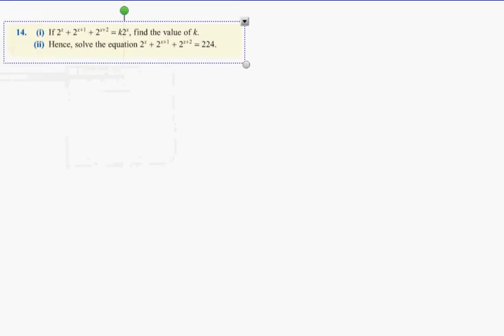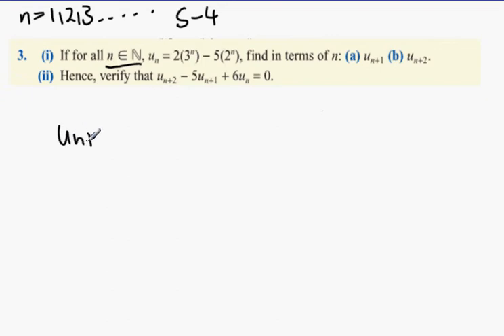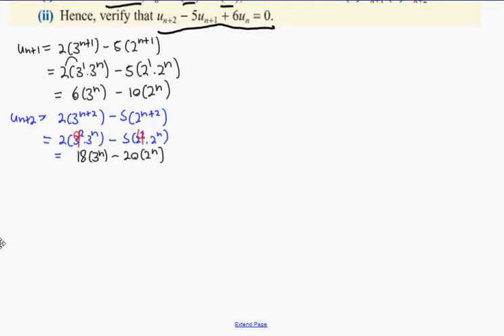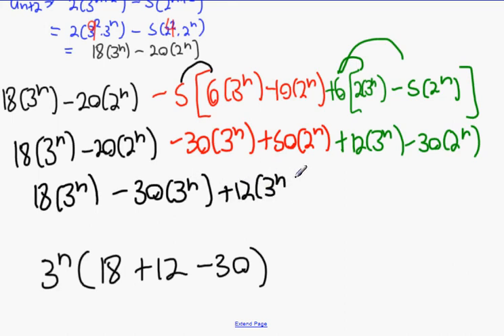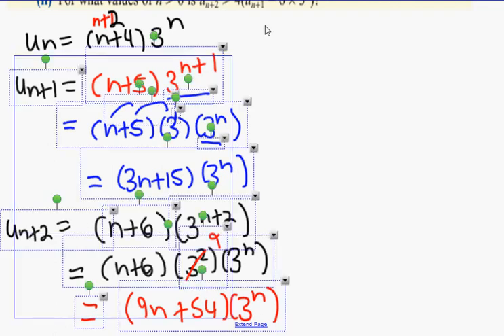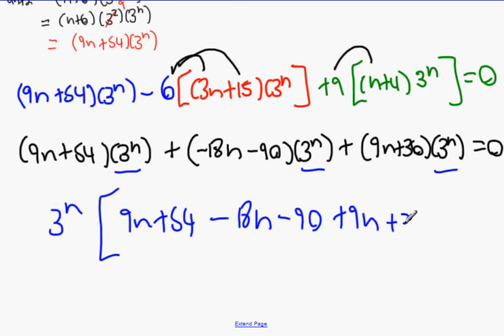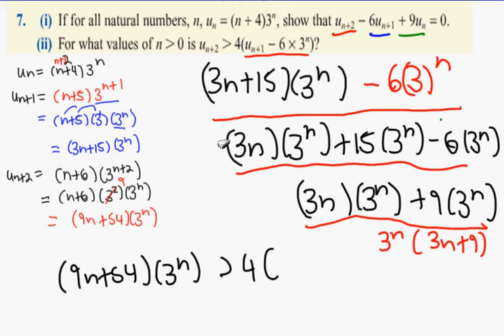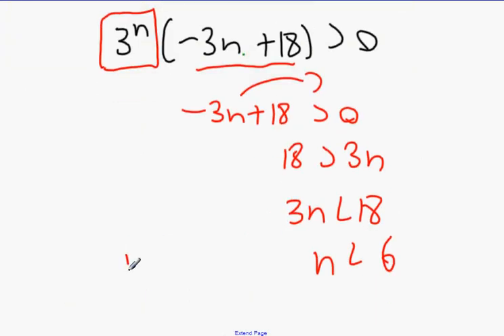5th exercise 5 4 q3q7